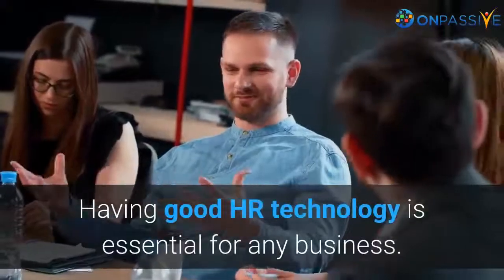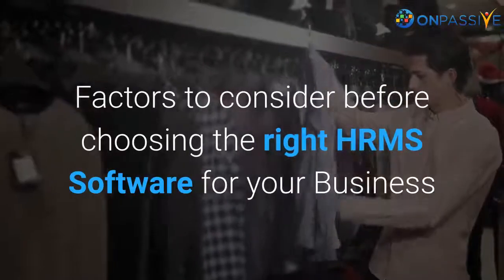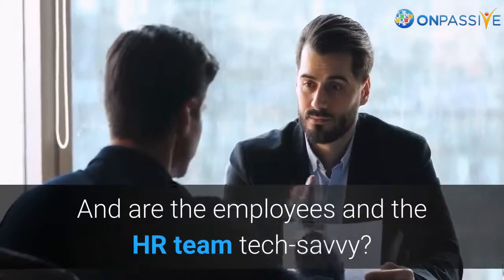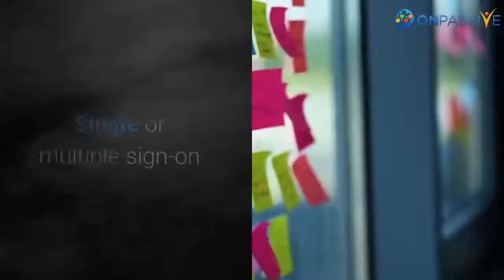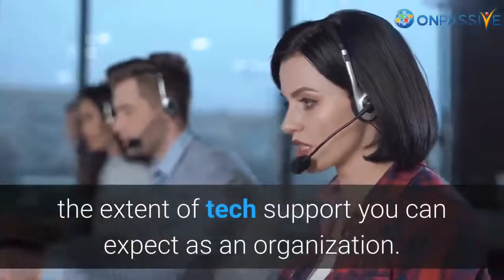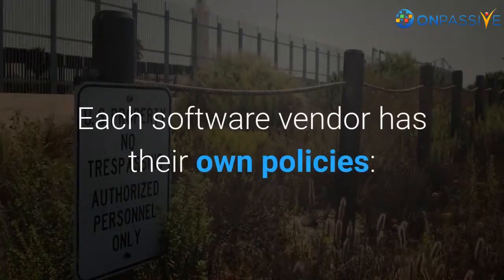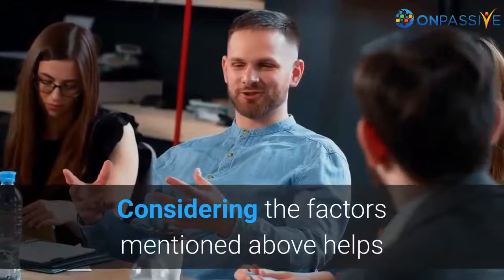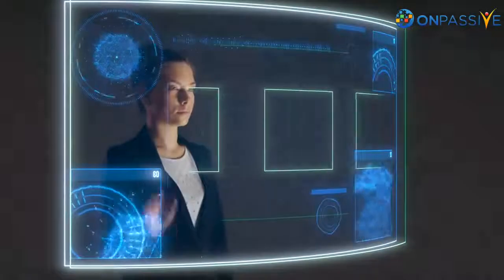How to Choose the Right HRMS Software for Your Business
ONPASSIVE BLOG VIDEO-HOW TO

*On Facebook? Join my FB group.*